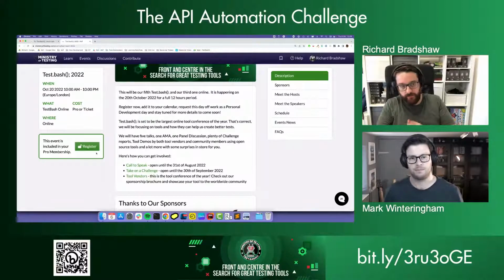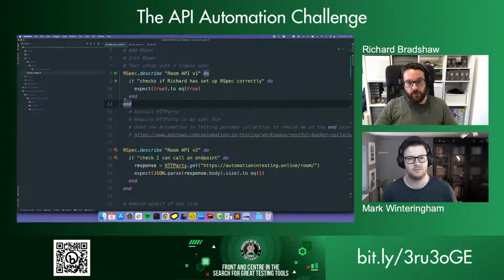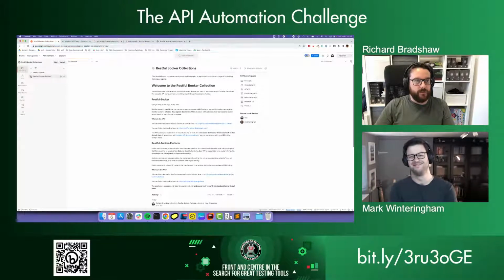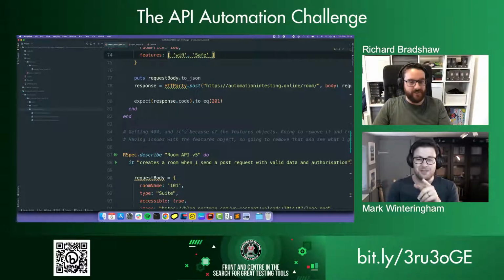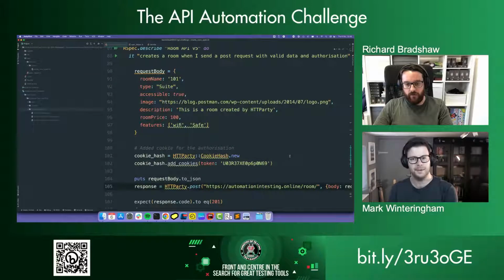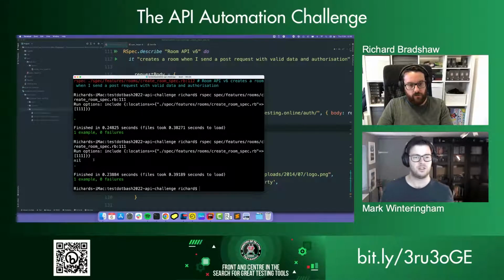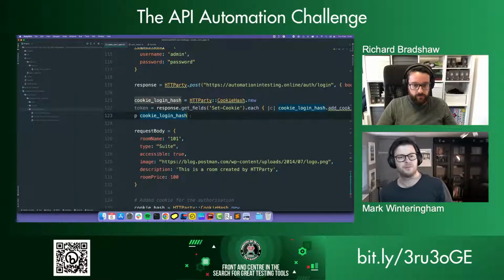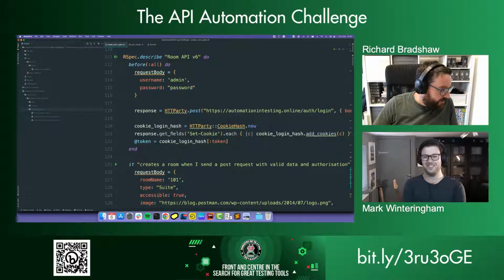Test.bash(); 2022 - The API Challenge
Test.bash; 2022 is only a few weeks away, to give you a taste of what's coming Richard Bradshaw and Mark Winteringham will be solving the UI Challenge live.